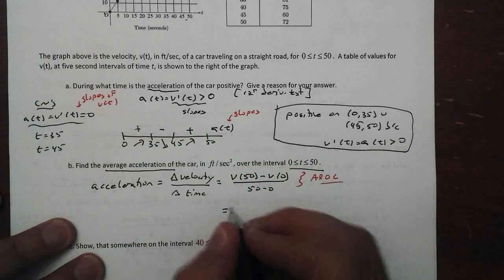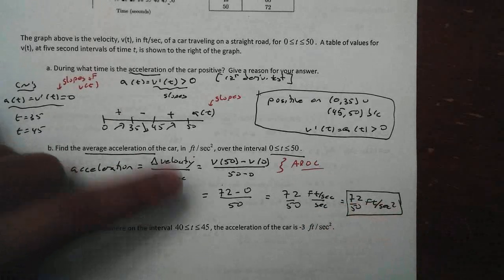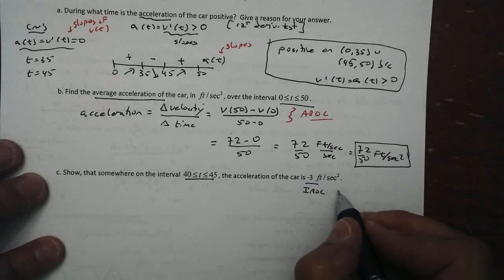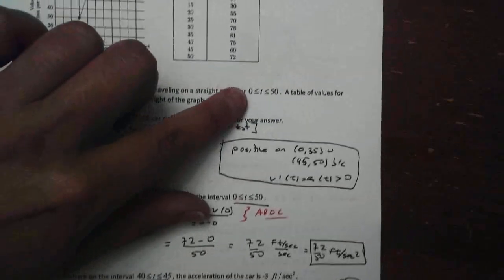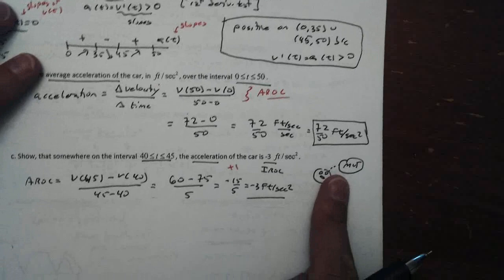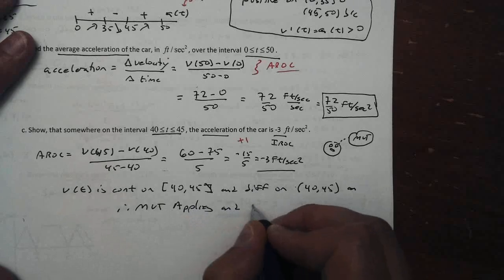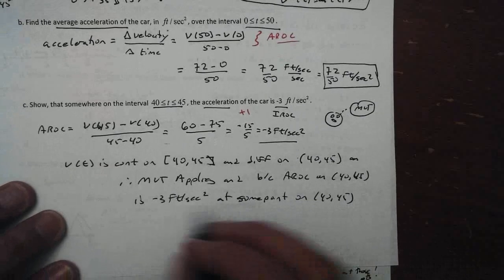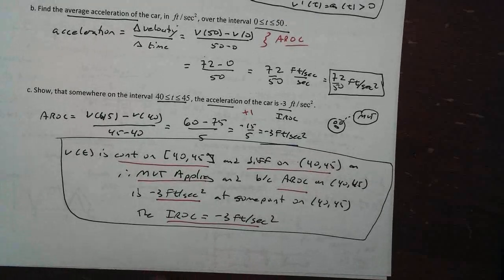Particle Motion Day 2 Part 2